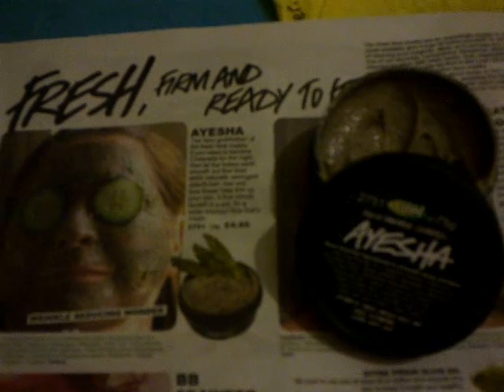LUSH REVIEW VIDEO 2 - AYESHA